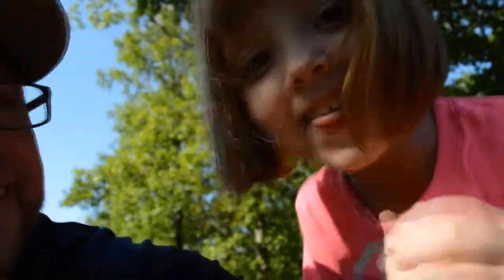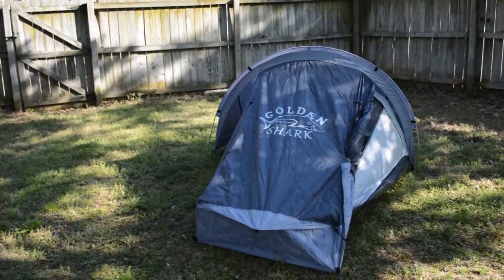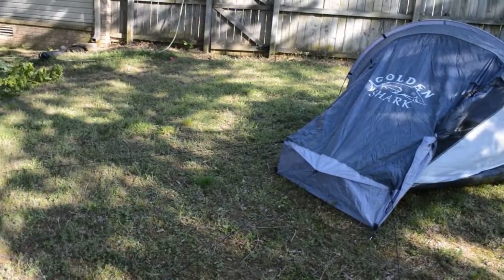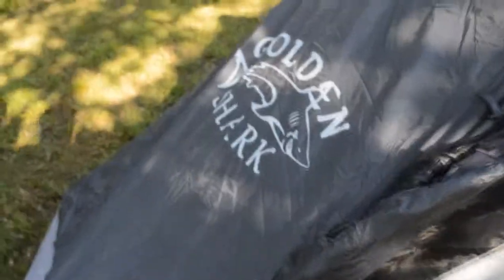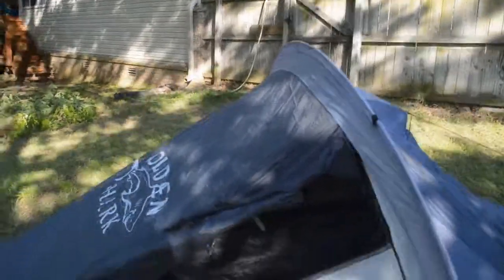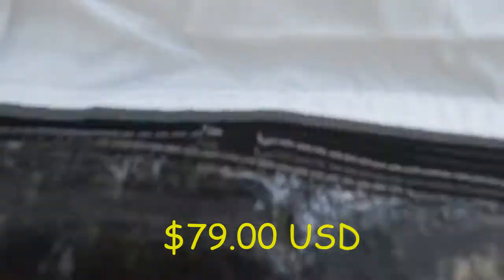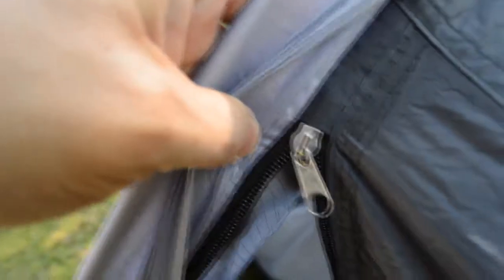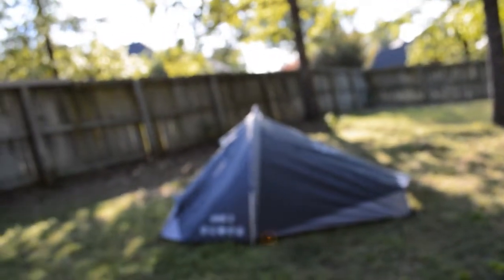Golden Shark Hike 2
Preview of the Golden Shark Hike 2. This is a two person tent. On the lower side of someones budget but not bad for the price. I have a little helper who assists me on the demo.